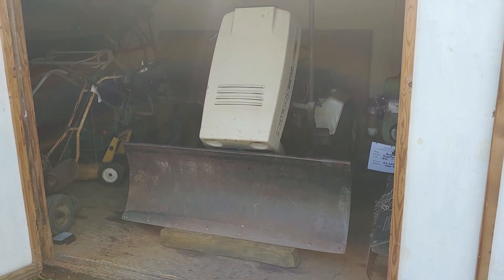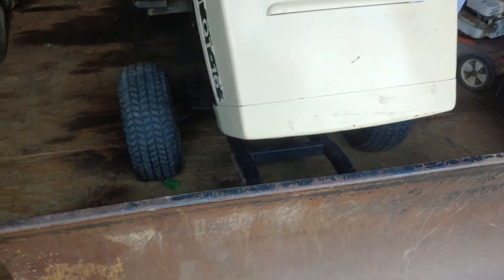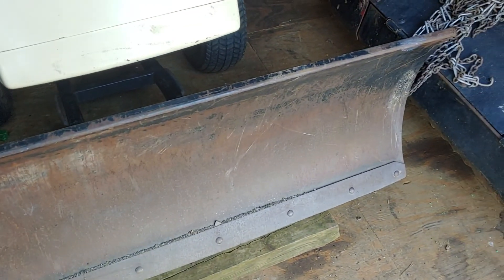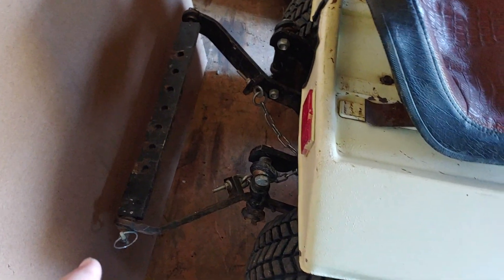Cold Starting a Troublesome Bolens QT 16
Got my Bolens Qt Back, and it needs work